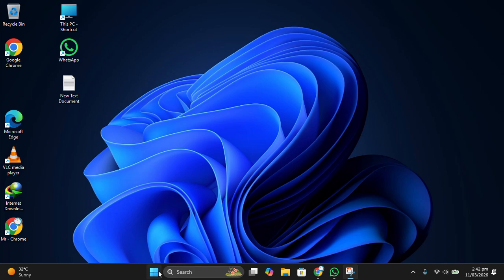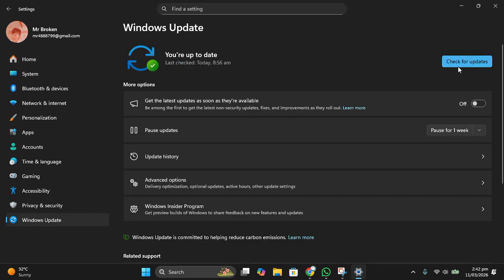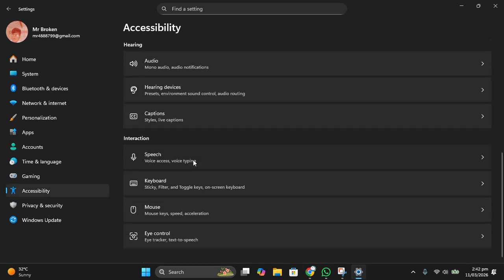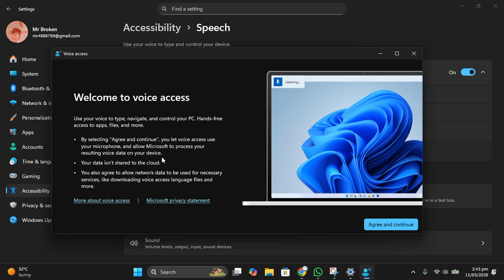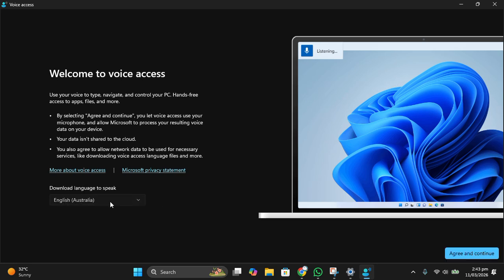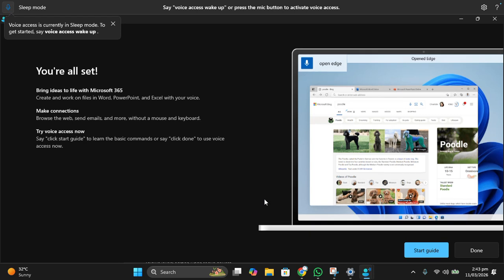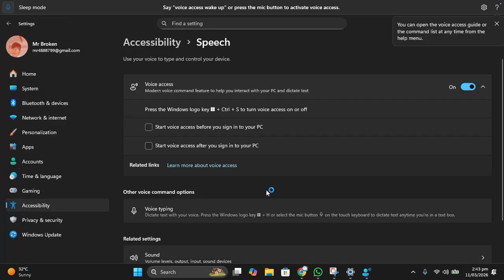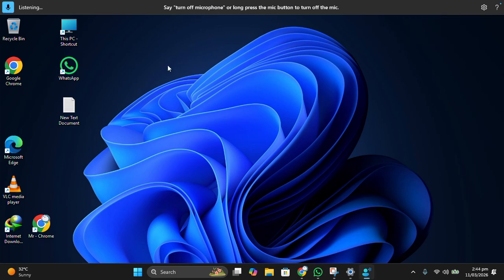How to Setup Voice Access in Windows 11 to Control Your PC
Want to control your Windows 11 PC using only your voice?
In this video, I’ll show you how to setup Voice Access in Windows 11, a built-in accessibility feature that lets you open apps, navigate menus, and control your PC without a mouse or keyboard.

🔧 Steps Covered:

Enable Voice Access in Windows 11 accessibility settings

Set up microphone and voice recognition

Use commands to open apps, switch windows, and scroll

Customize commands and voice access settings

Tips for hands-free productivity and accessibility

This works for all Windows 11 laptops and desktops, making your PC fully controllable by voice.